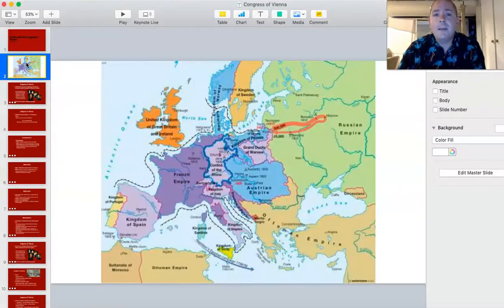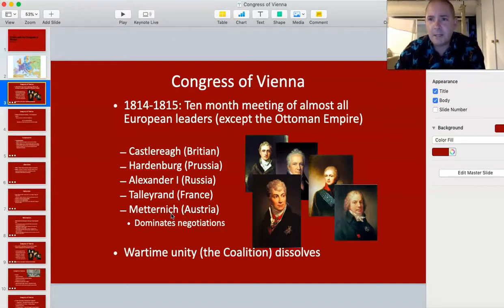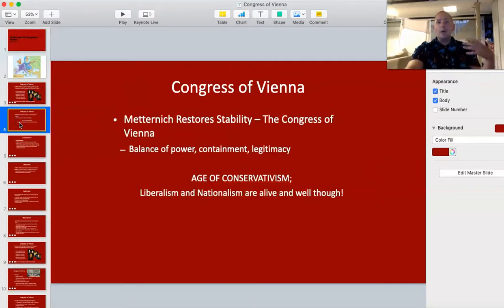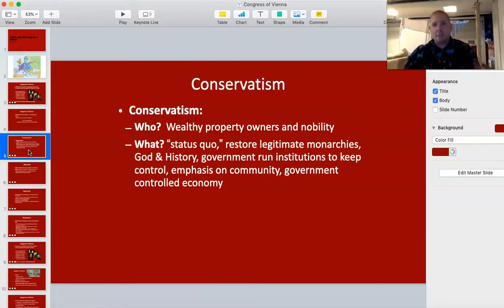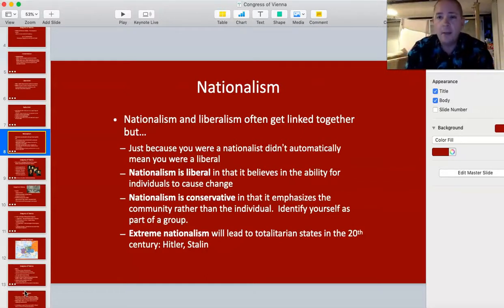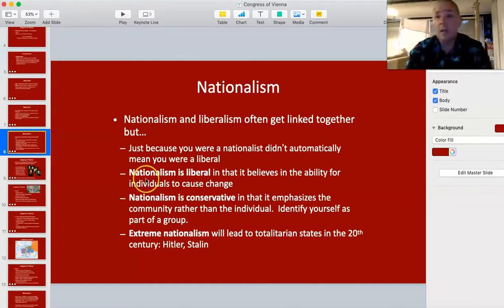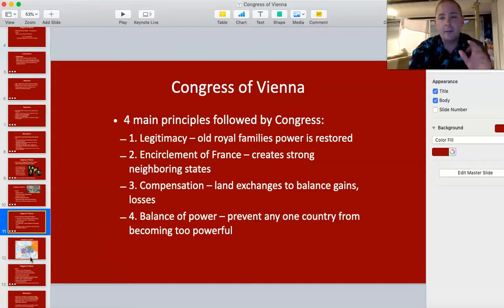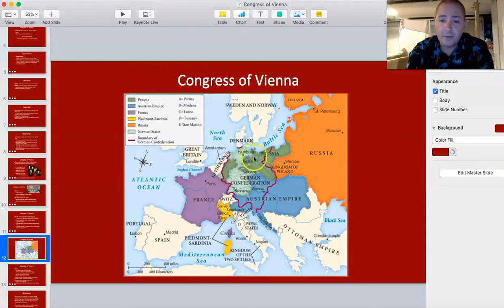Congress of Vienna